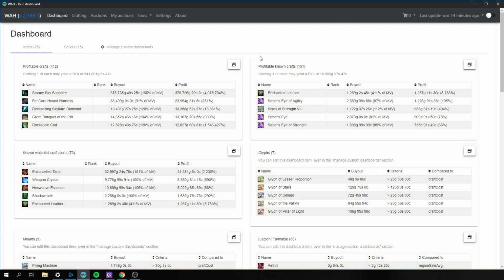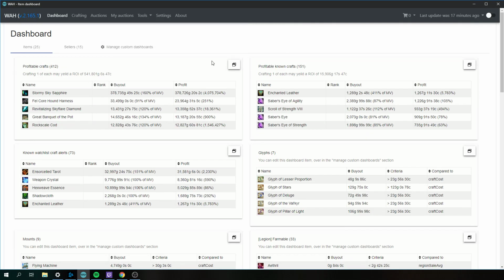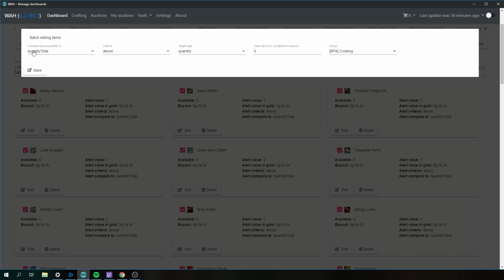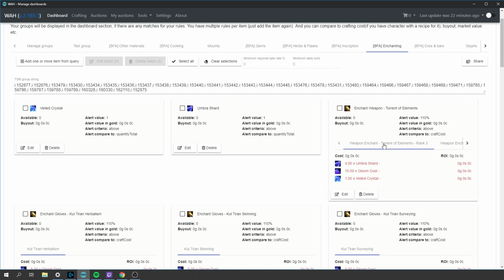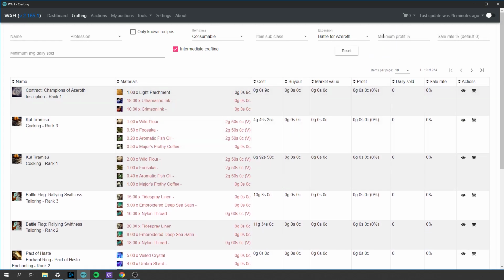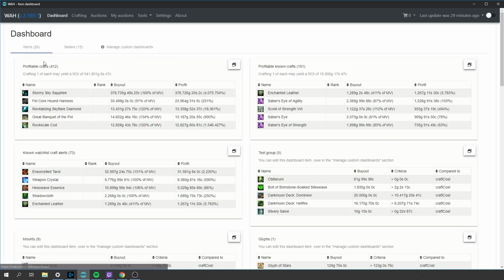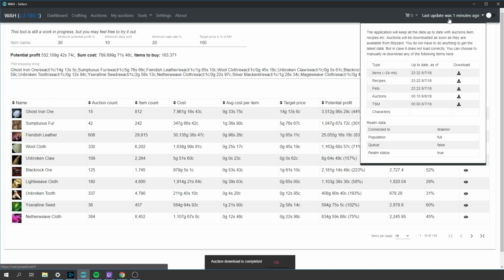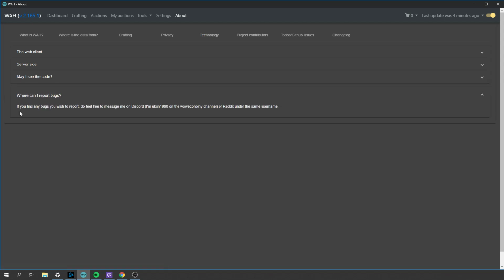[WAH] A crafting and auctioning tool for world of warcraft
WoW Auction Helper is a tool for World of Warcraft players. It is created with the intention of helping you earn gold in the game.

Here you can check what profession crafts that can yield a profit. If an item you are looking for is available for a desiered price and much more.

Item and recipe names, should be available in any of the games locales.

One thing I forgot to mention in the video, is that you can import and export your custom dashboards. So that you can share it with others etc if you wish.

It is created to be used with newer browsers(It is best in Chrome). Internet Explorer is not supported.